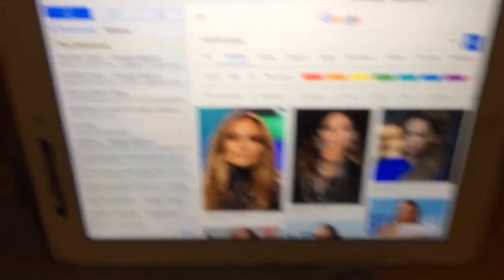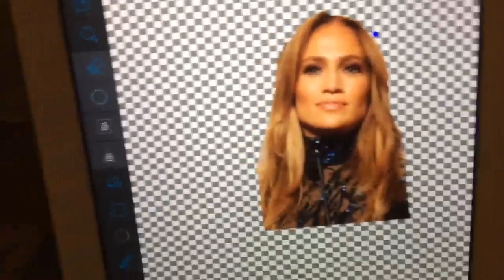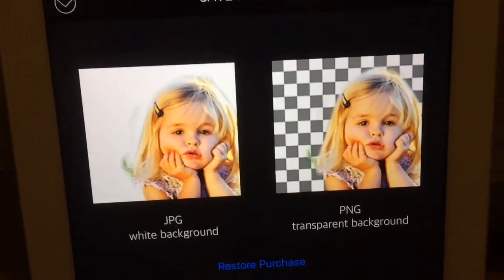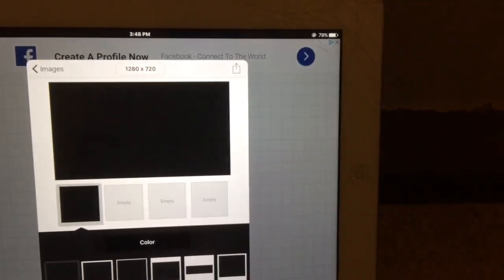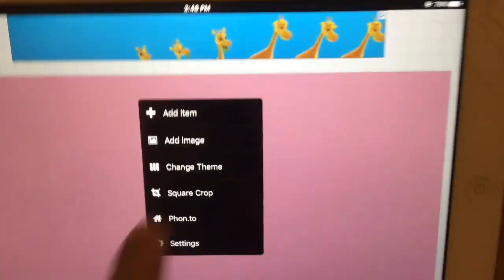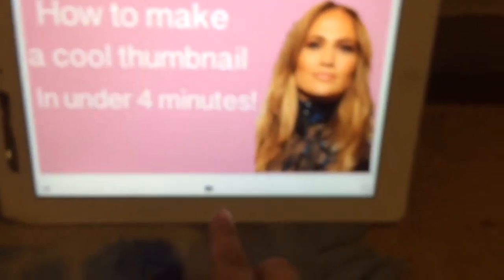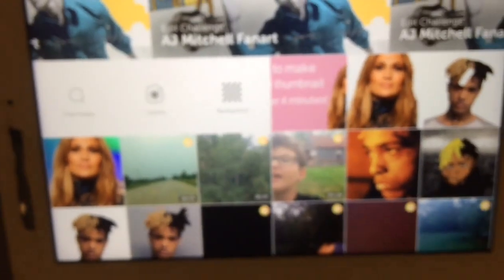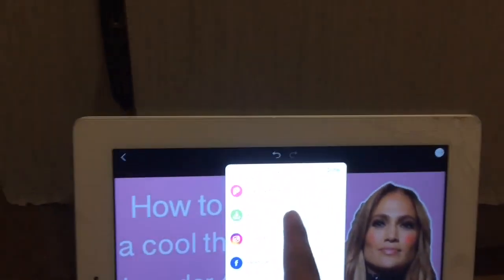HOW TO MAKE A THUMBNAIL IN UNDER 4 MINUTES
Song is Jeff Kaale Honey
Apps Are:
Phonto
Picsart
And Background eraser